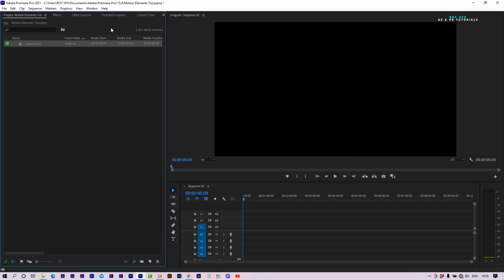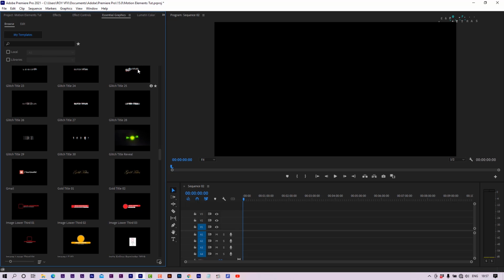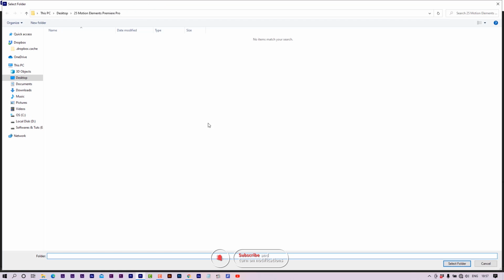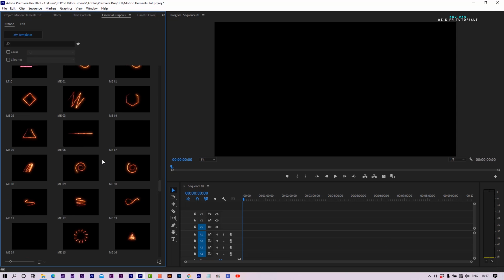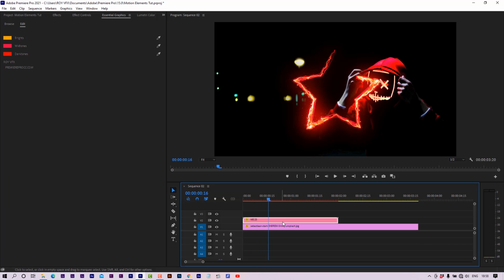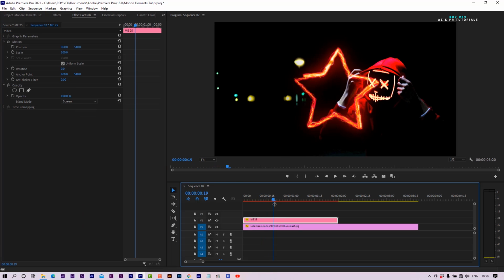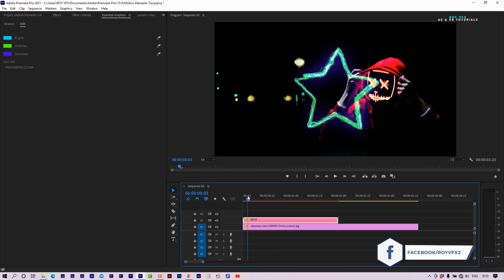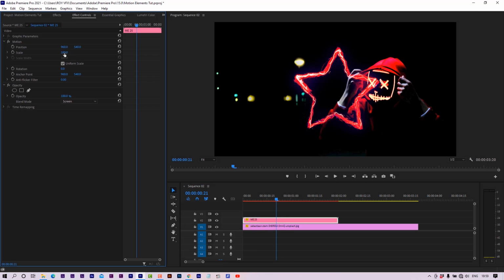25 Free Motion Elements for Adobe Premiere Pro | Motion Graphics Templates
25 Free Motion Elements for Adobe Premiere Pro Templates. Motion Graphics Templates.

Timecode:
(0:00​) - Intro ROY VFX
(0:06​) - Showcase Motion Elements
(0:59) - Tutorial (How to Install Mogrts)
(1:36​) - How to edit Templates.
(2:22​) - How to Scale template and change it's position.
(2:29​) - Outro